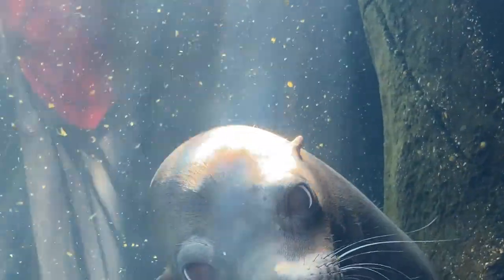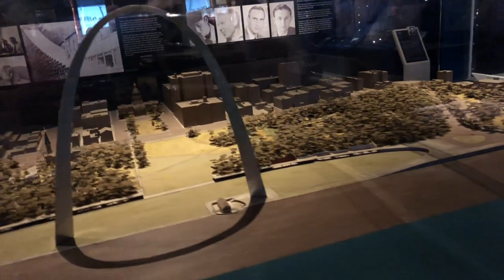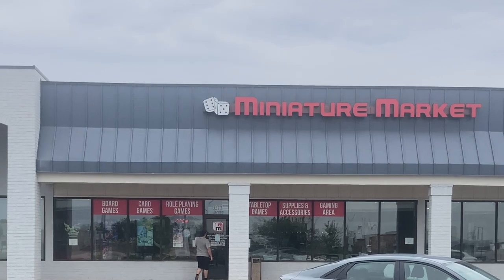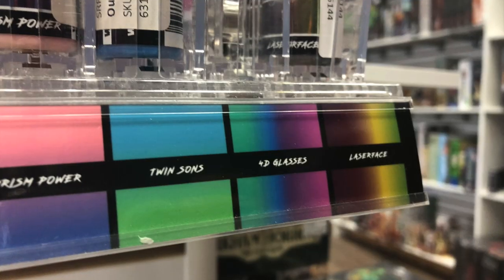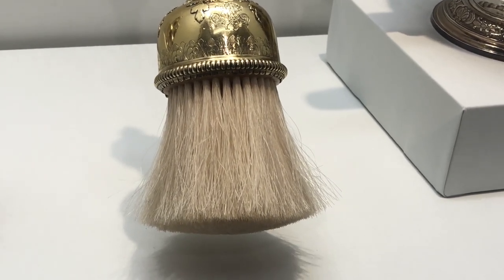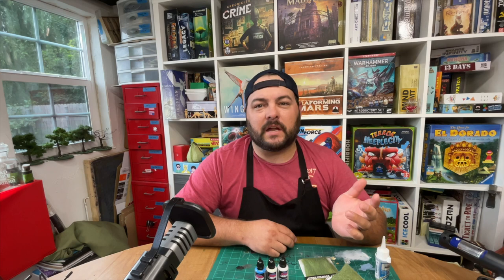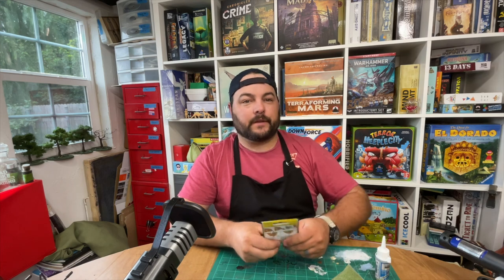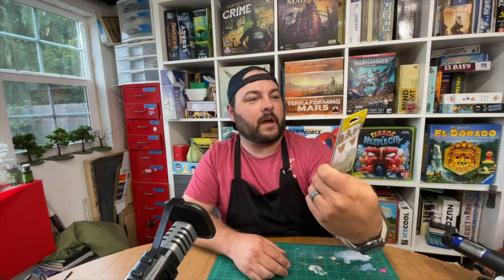Driving 1200 miles to find my new favorite hobby shop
Short little vlog from my family vacation to St. Louis. We had a great time exploring and checking out some great hobby/ game shops.

Amazon Affilaite Links:

Kill Team starter set
10th Edition Introductory set
Games Workshop on Amazon
Speedpaint 2.0 Mega set
Cheap Kolinsky sable brush set
Cheap Pop-It (easy to clean palette)